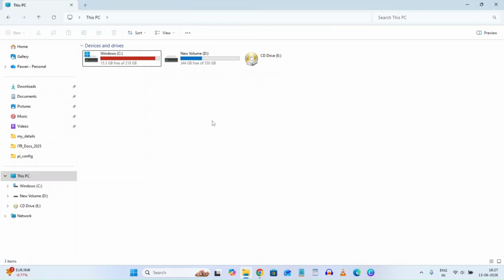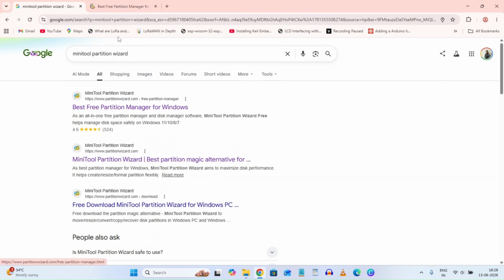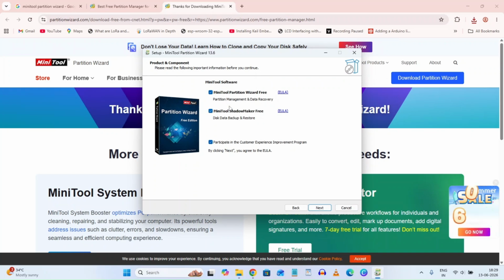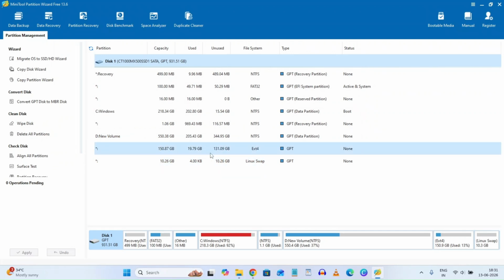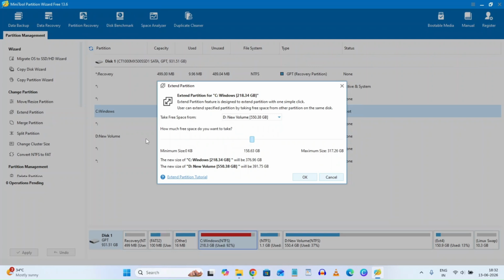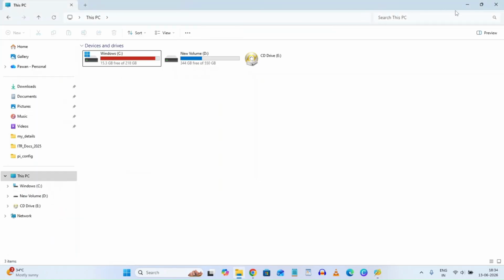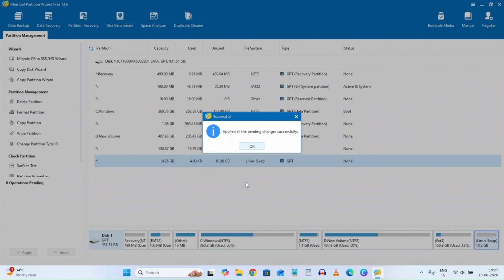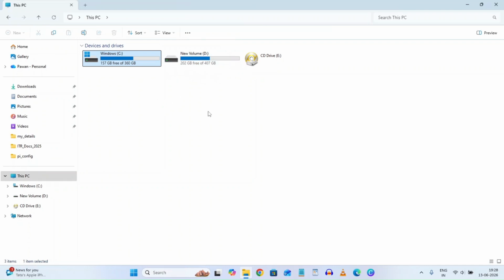Increase C Drive Size When Unallocated Space Is Not Next to C Drive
Is your C drive running out of space while your D drive still has plenty of free storage? In this video, I show how to safely take free space from the D drive and add it to the C drive without losing data.

Many users face a situation where the "Extend Volume" option is disabled because the unallocated space is not directly next to the C drive. This tutorial explains the solution step by step using a free method.

✅ Increase C drive space
✅ Take storage from D drive
✅ No data loss
✅ No Windows reinstallation
✅ Works on SSDs and HDDs
✅ Fix Extend Volume greyed out issue

If your laptop or PC has a large D drive or any drive with unused space, this guide will help you reallocate storage and give more space to your C drive.